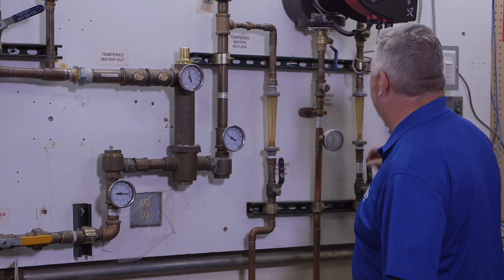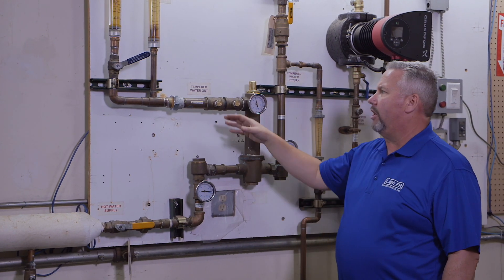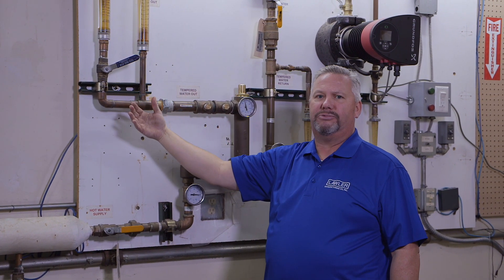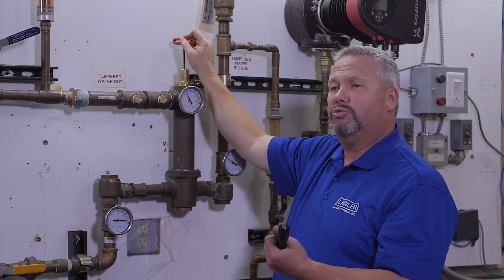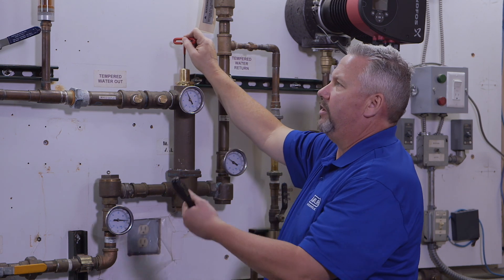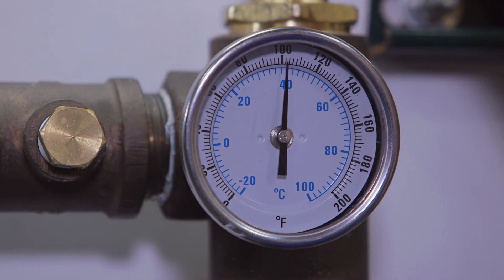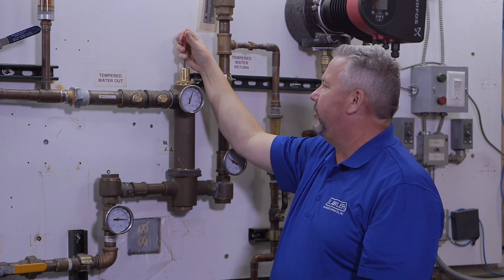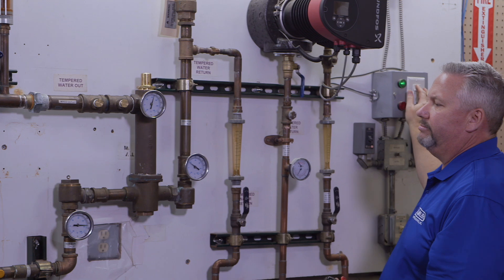How to Set a Thermostatic Mixing Valve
This video explains the process of setting a Lawler mixing valve to achieve the correct system temperature following the replacement of the thermostat or piston and liner assembly.